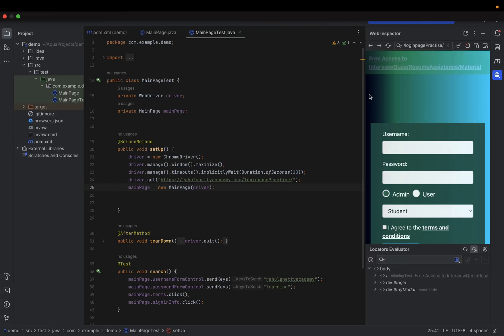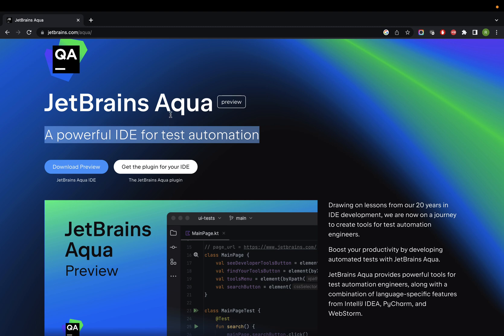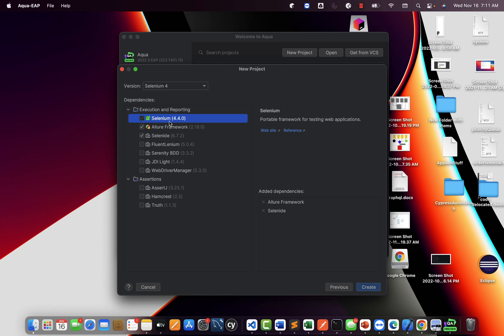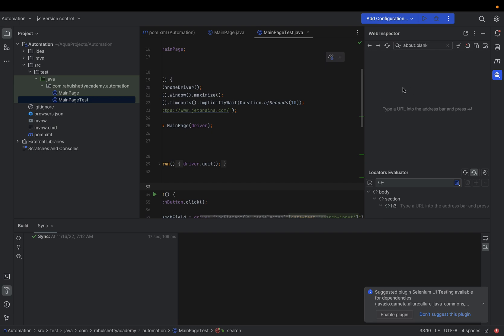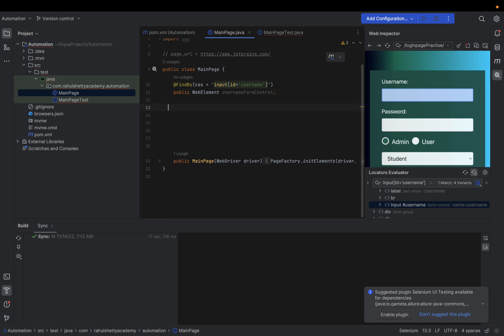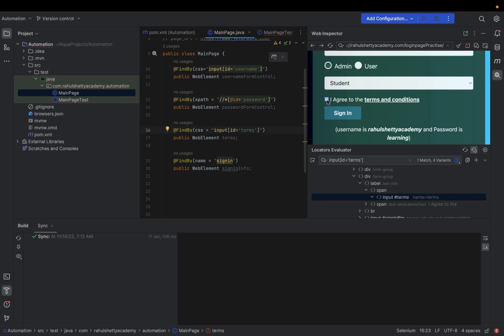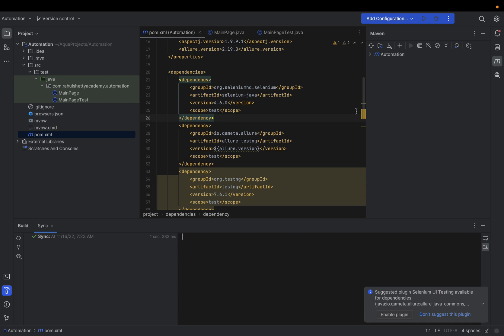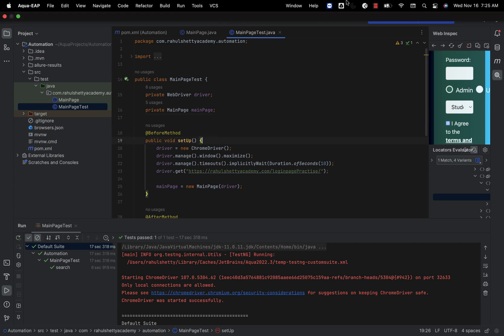Aqua IDE- Test Automation Editor for Selenium needs - Inspect WebElements inside Code Editor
Aqua IDE is the first Editor which is released exclusively for Automation testers. This video shows different advantages a Selenium tester can get by using this IDE for their code automation. In this 10min video, I have shown how to
1. Inspect Webelements inside the IDE to generate Xpath, CSS
2. How to validate the locator syntaxes inside the IDE
3. Build ready made Selenium Project with Maven and testNG
4. Road map to DB Testing